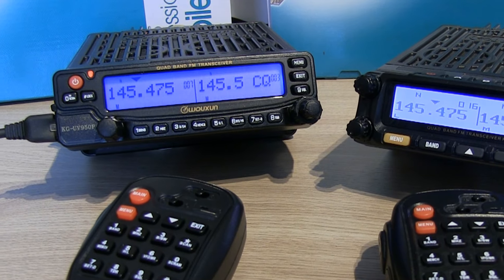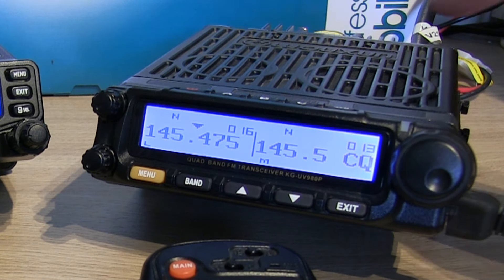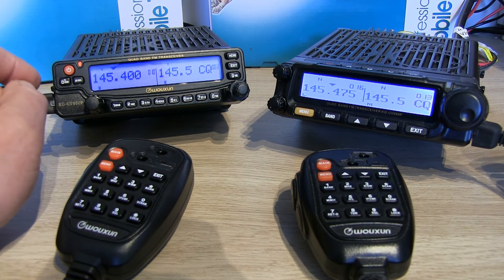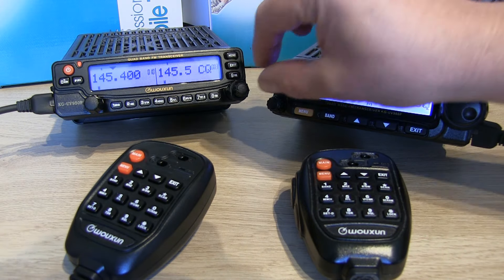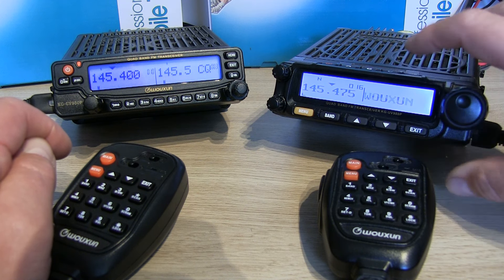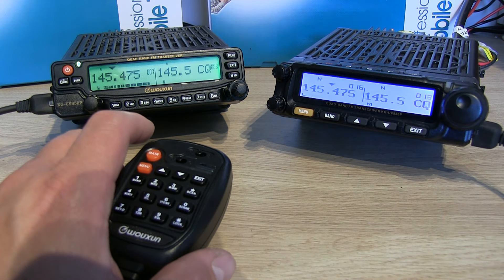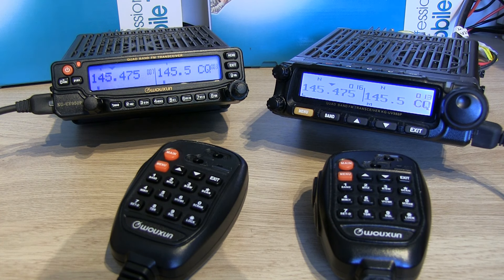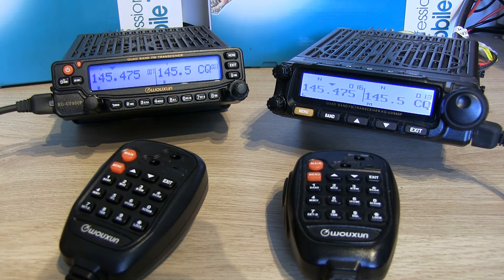Quad Band Wouxun KG-UV950P & KG-UV980PL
Quick look at the Wouxun KG-UV950P with 10m, 6m, 2m & 70cms allong with the KG-UV980PL with 6m, 4m, 2m & 70cms